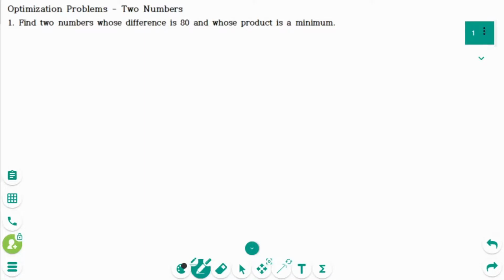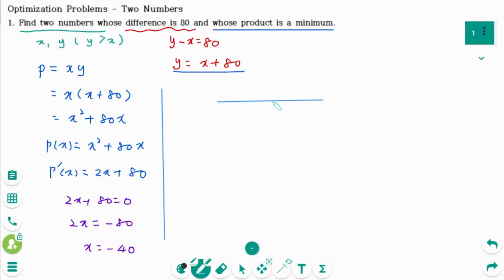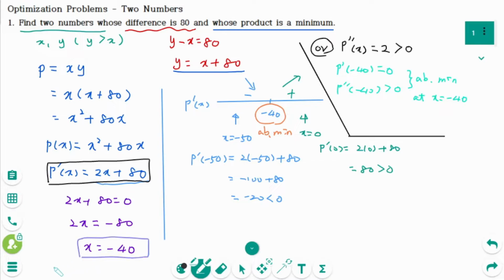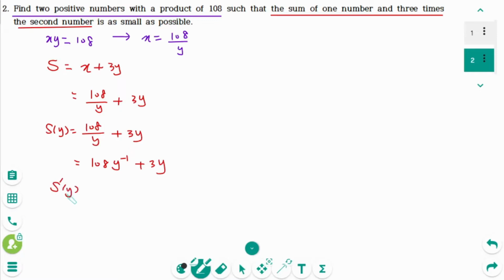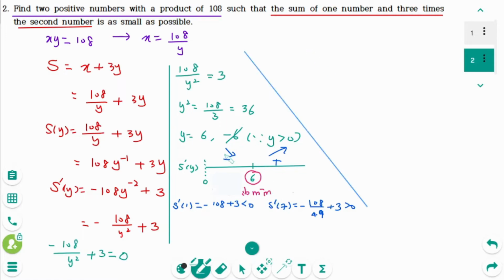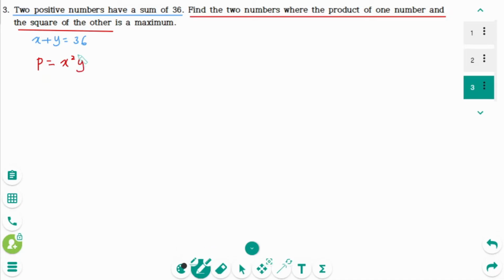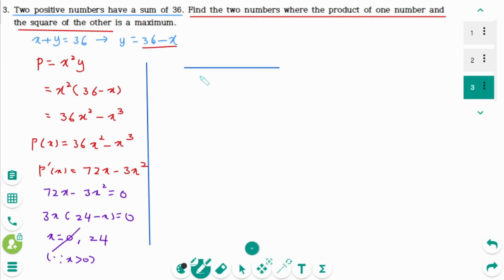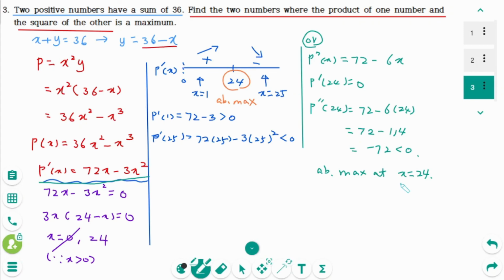Differentiation - HOW TO: Optimization Problems - 2 Numbers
This video covers 3 questions on Optimization Problems.